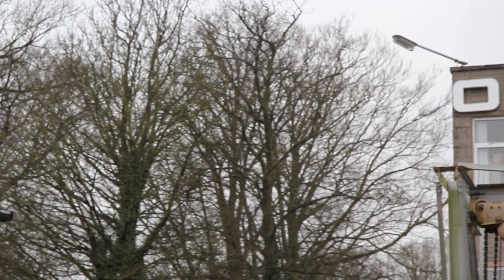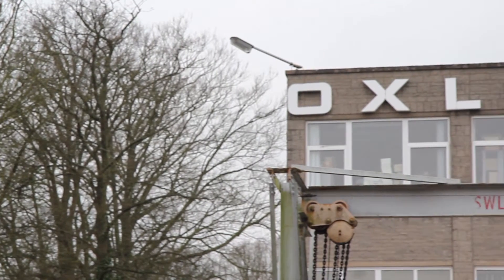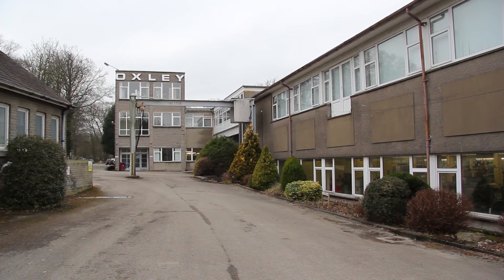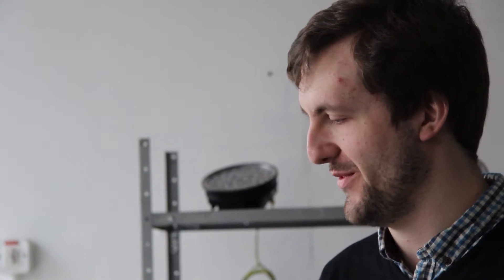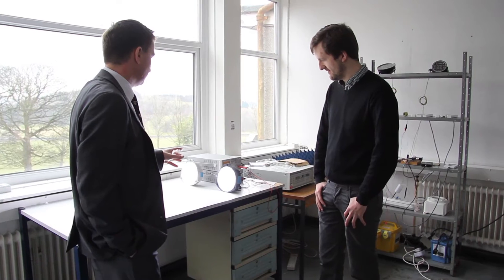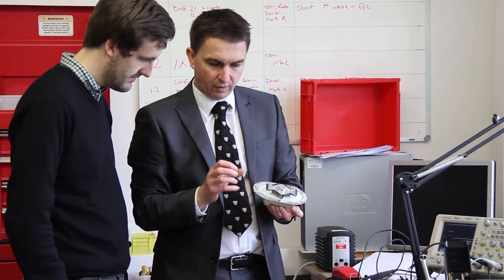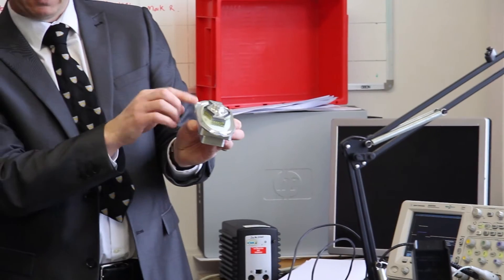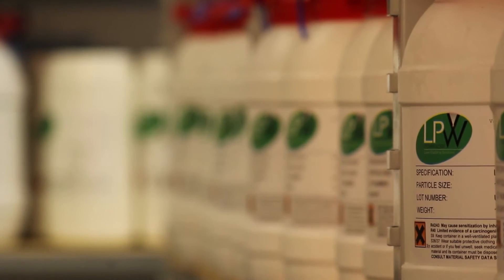Centre for Global Eco-Innovation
An overview of the Centre for Global Eco-Innovation, a collaboration between Lancaster University, the University of Liverpool, Invetya Ltd, and part funded by the European Regional Development Fund.